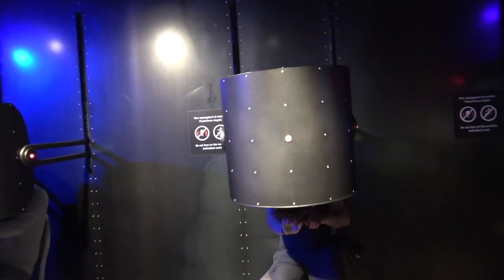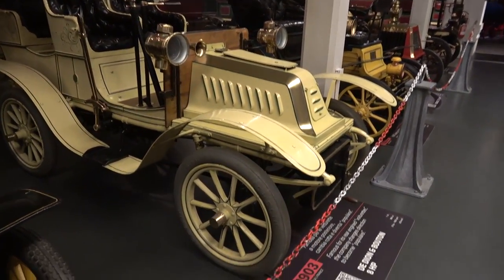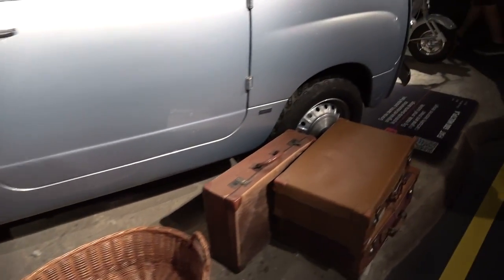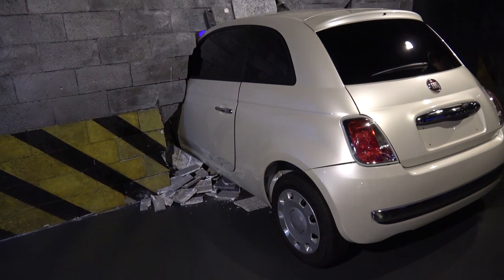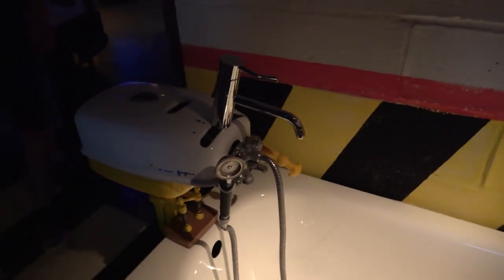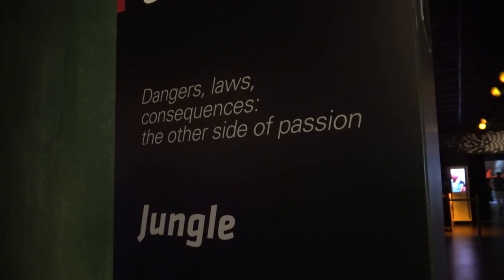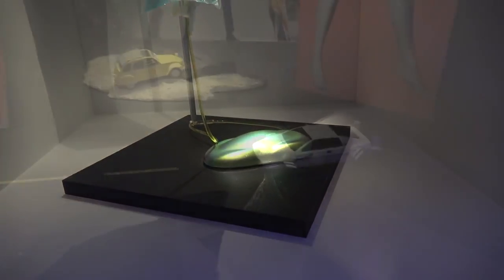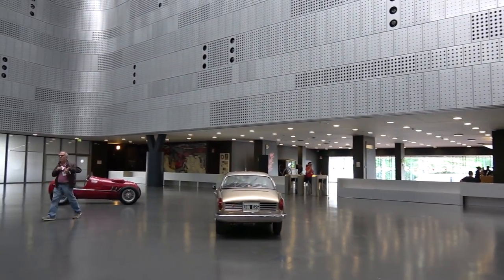Weird and Odd Things at Italy's National Auto Museum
A friend suggested that we stop by the National Automobile Museum in Turin. Needless to say, we were thoroughly entertained by some of the odd displays and wide selection of old, classic and some modern cars.  I would definitely recommend a visit if you are in the area.

My Gear to Make Videos:

Sony AX-53
Circular Polarizer
Gopro 1
Gopro 2